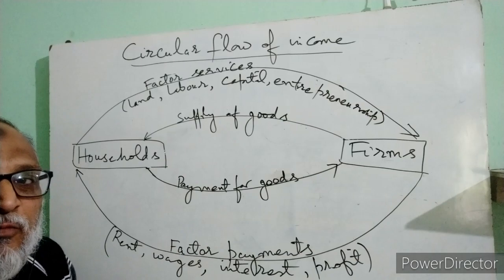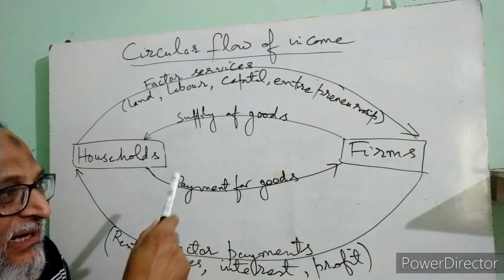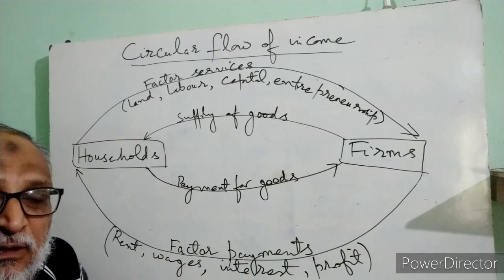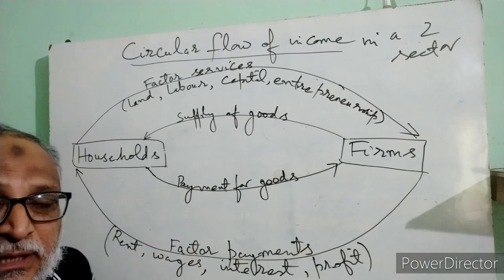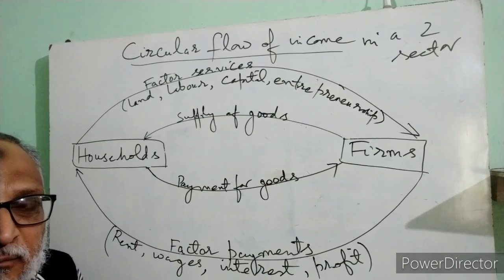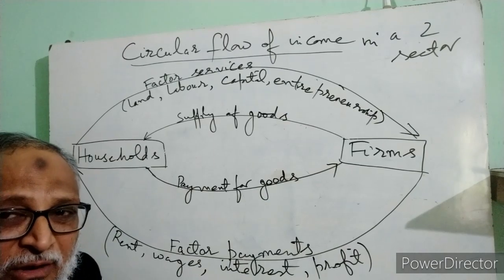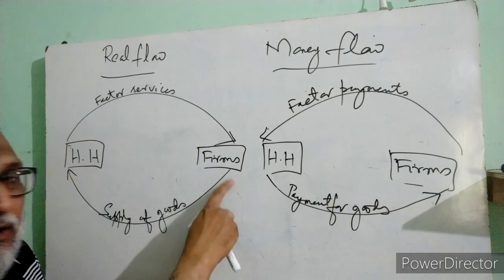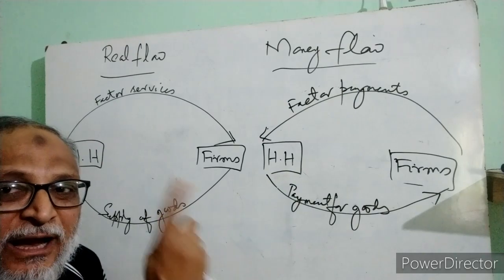Circular flow of income | 12th class CBSE | Explained step by step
Topic: Circular flow of income
For: 12th standard
Explained in simplest words!